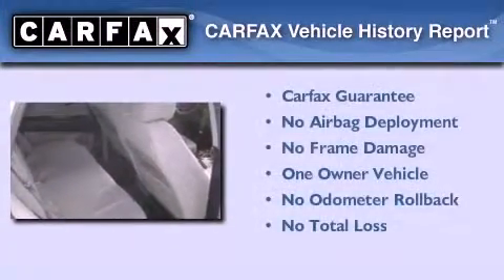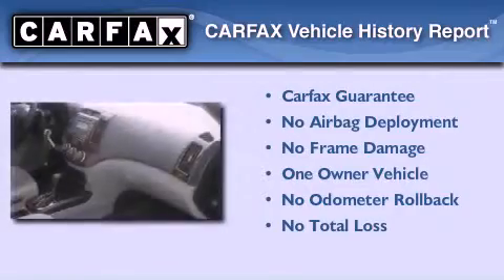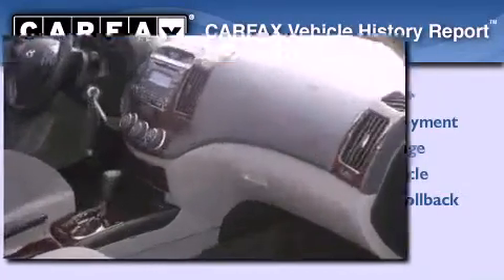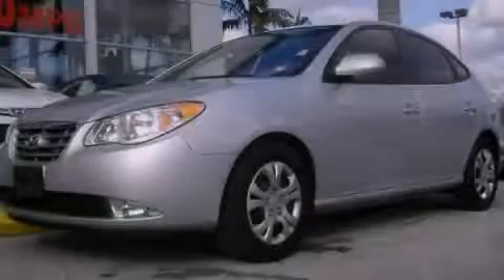2010 Hyundai Elantra Miami FL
Year : 2010
 Make : Hyundai
 Model : Elantra
 Engine : gas i4 2.0l/121
 Trans . : automatic
 Exterior : silver
 Miles : 15,778
 Interior : gray

 Lehman Mazda

 2010 Hyundai Elantra Miami FL